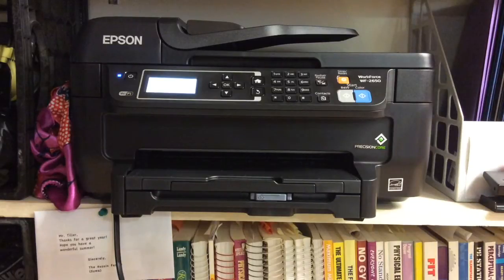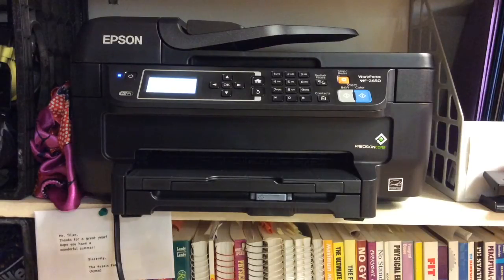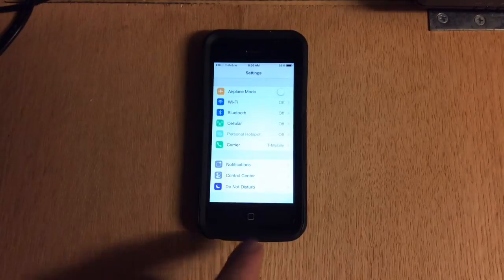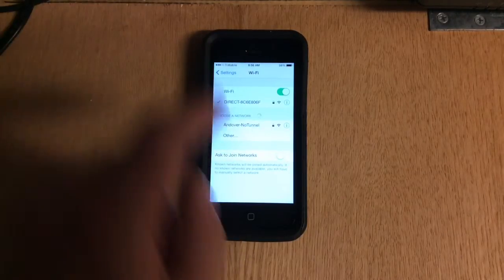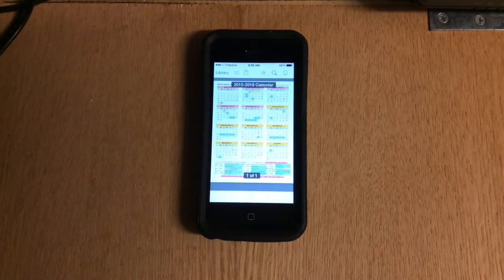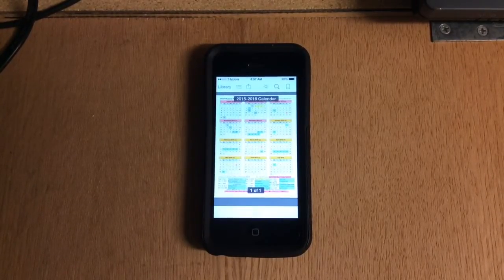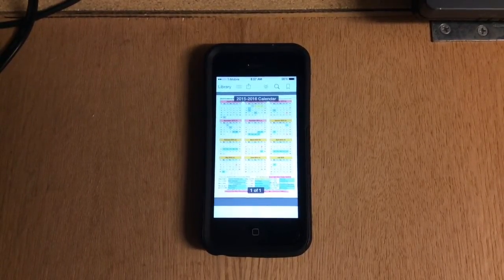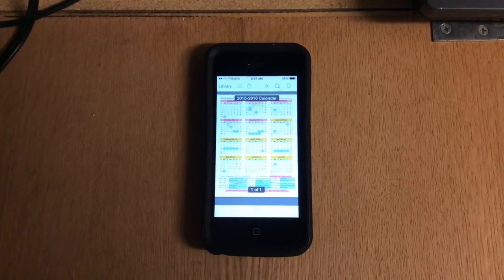Phys.Ed.Review (Wifi Direct Printing)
Wifi Direct printing from device to printer with no internet required.  Awesome!!!